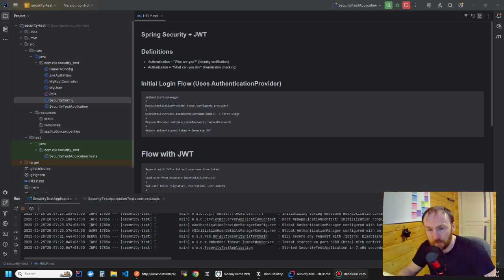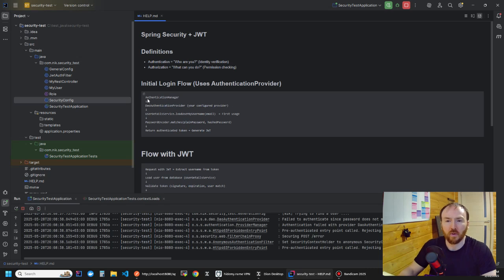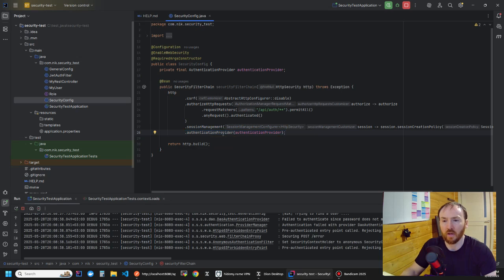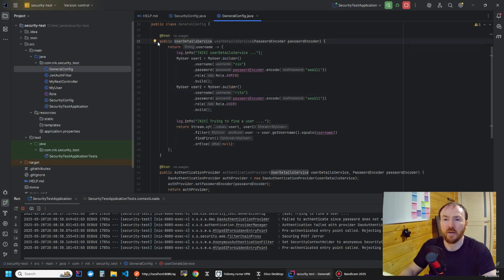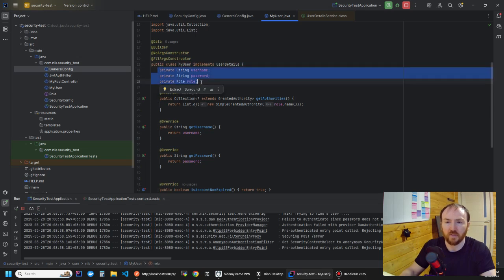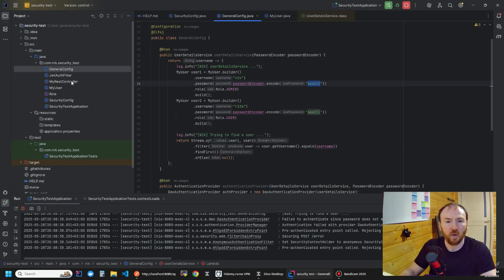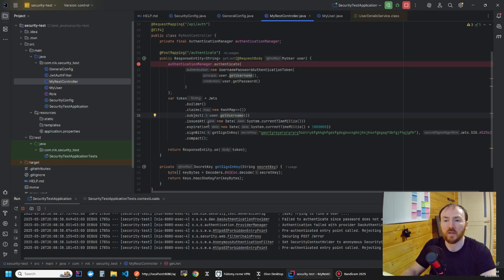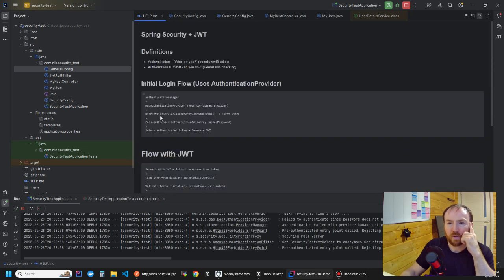Spring Security + JWT Part-1 (1/2)